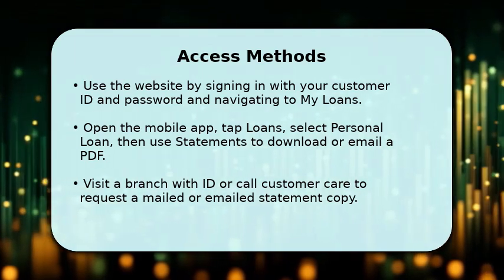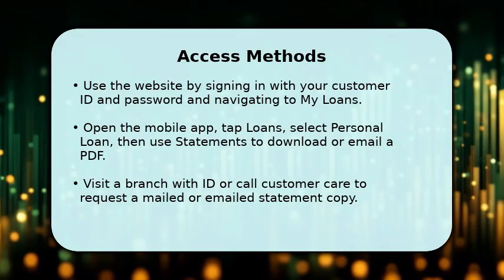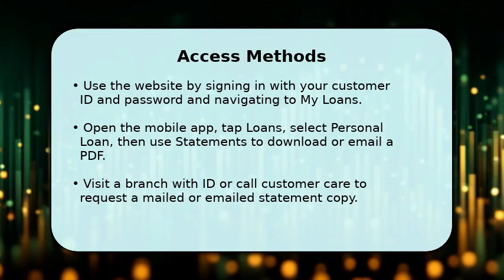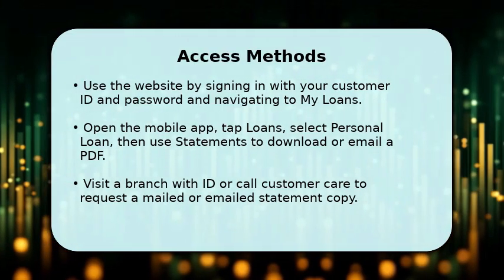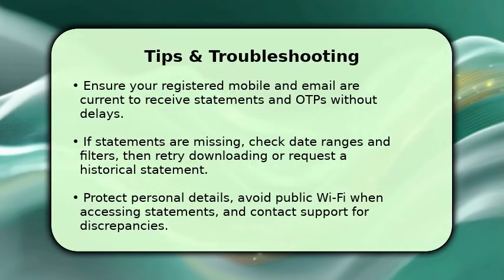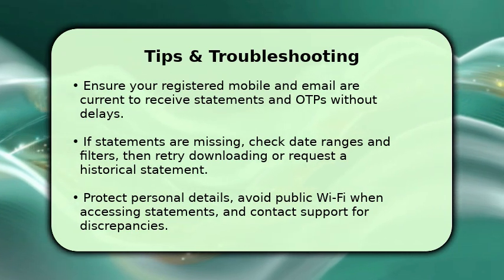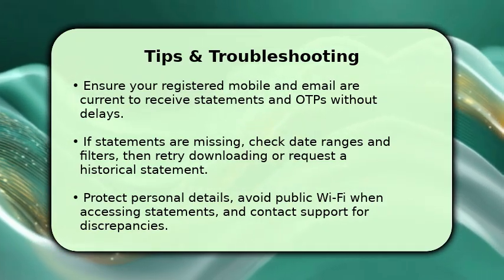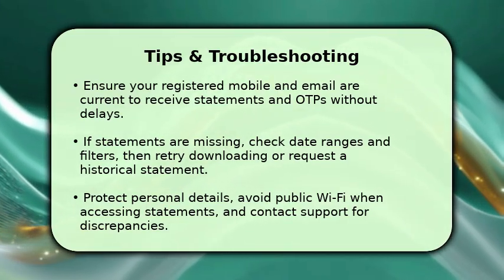How to Get Tata Capital Personal Loan Statement - Full Guide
How to Get Tata Capital Personal Loan Statement - Full Guide | 🔒 Surfshark VPN Deal — Stay private and secure. $1.99/mo + 3 Months Free ▸

Discover the step-by-step process of obtaining your Tata Capital personal loan statement with our comprehensive guide. Learn about application requirements, interest rates calculation, and how to interpret various documents involved in managing a home loan.

Tata Capital Personal Loan Statement Guide, Home Loan Application Process, Interest Rates Calculation for Home Loans, Understanding Tata Capital Documents, Personal Loan Management Steps, How to Obtain Your Loan Statement, Financing Options with Tata Capital, Loan Repayment Schedule Interpretation